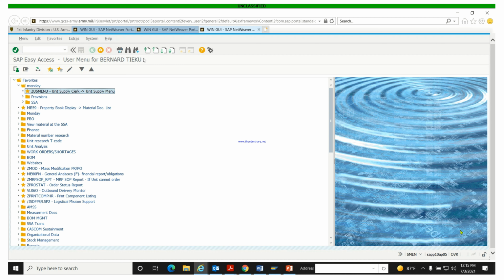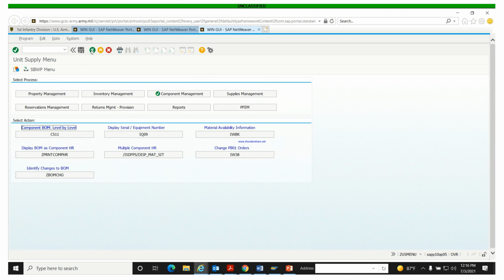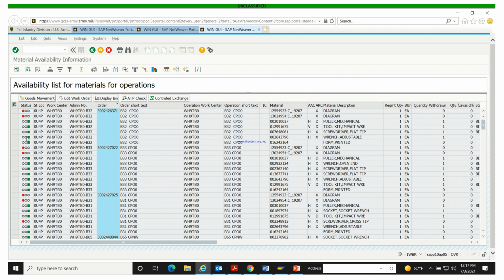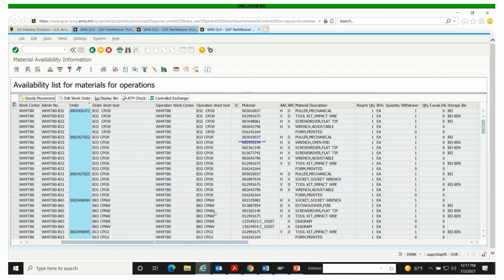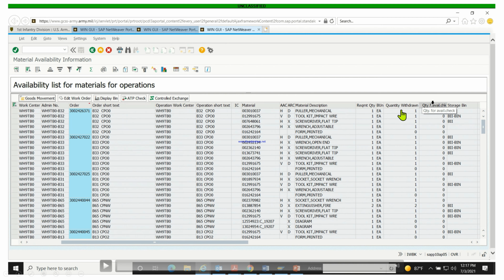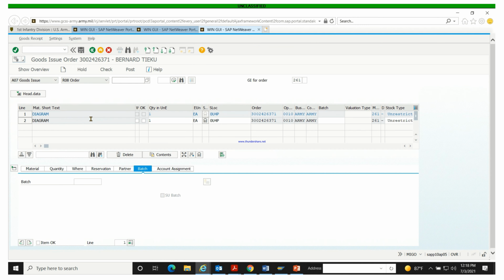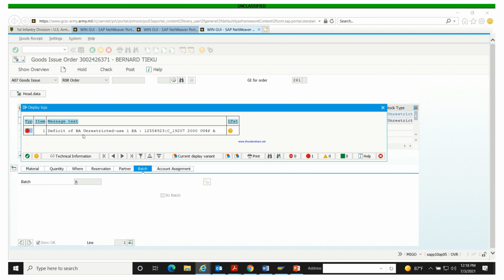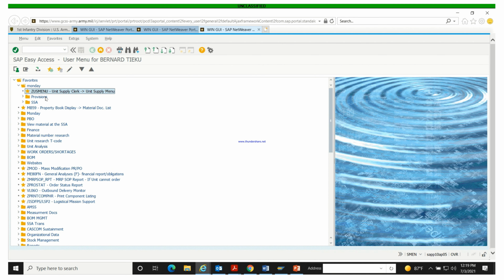GCSS ARMY - How to consume PB01 or shortages